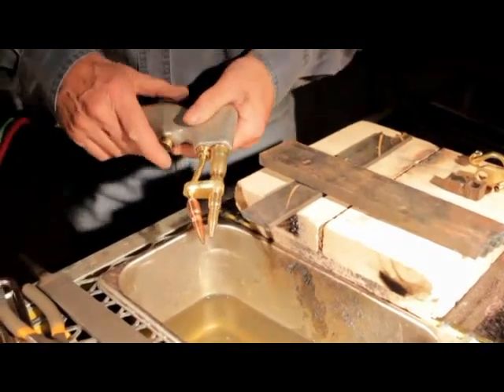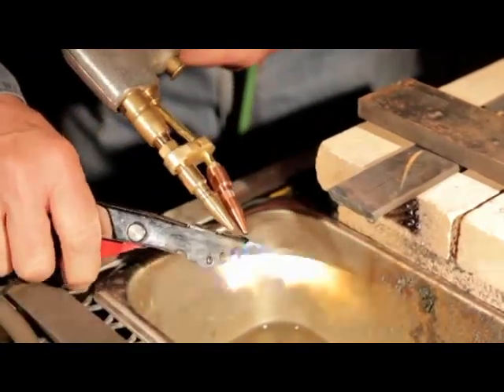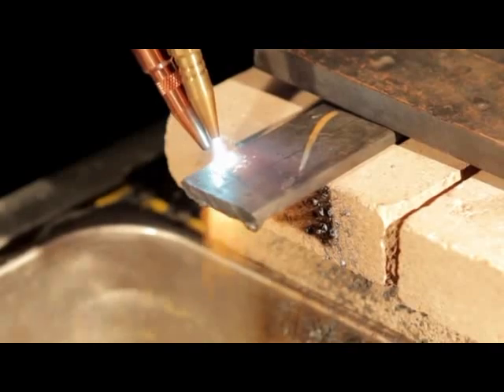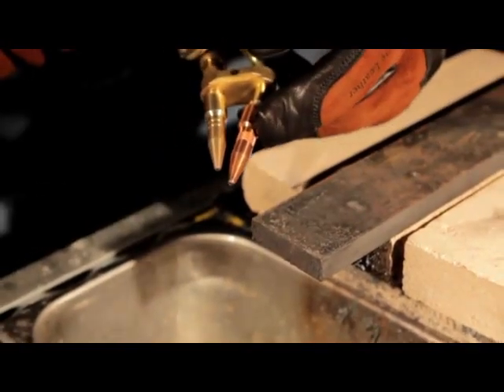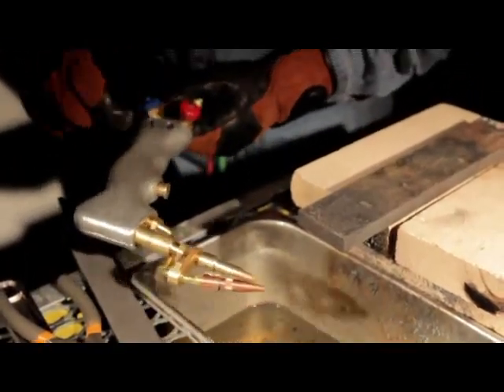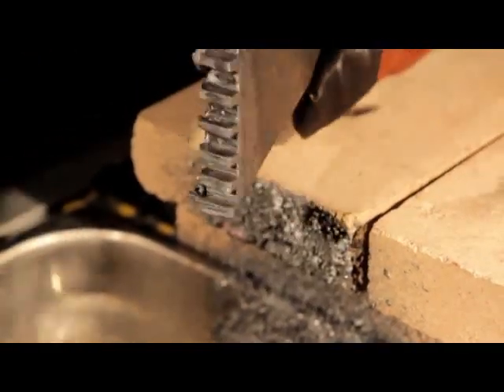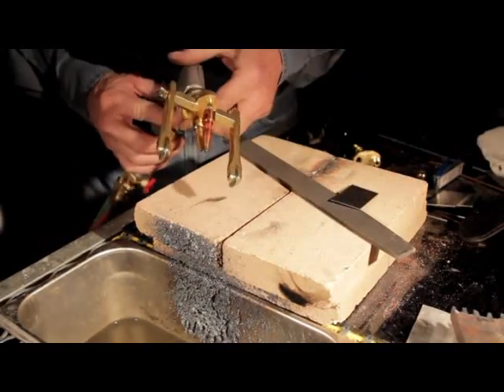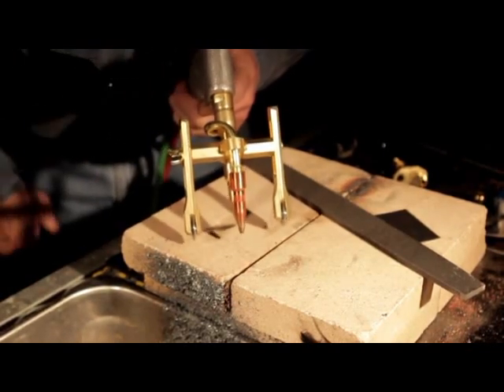CH 09 DHC2000 Instructional DVD Steel Thick Cut